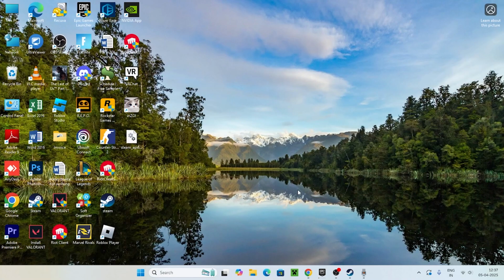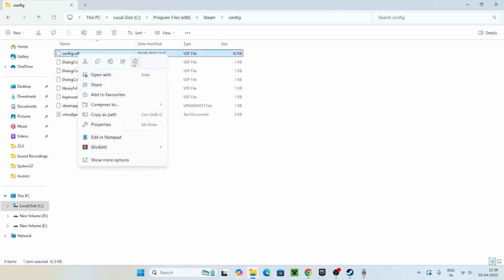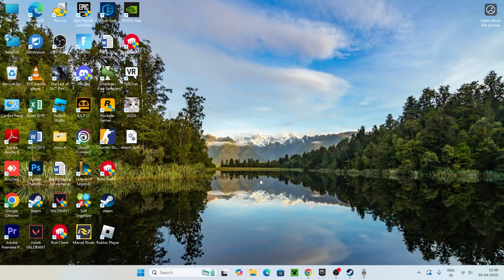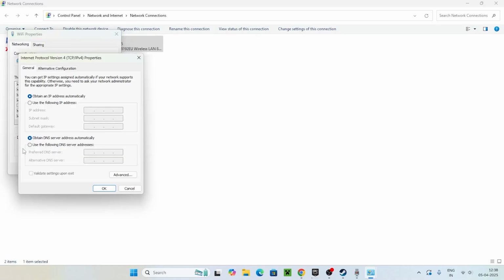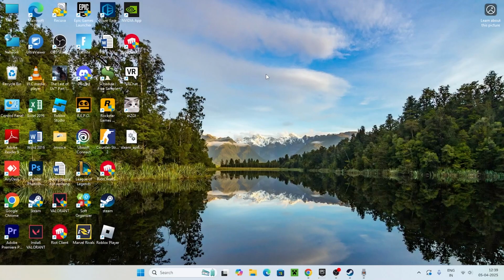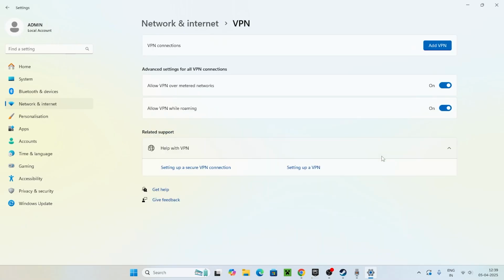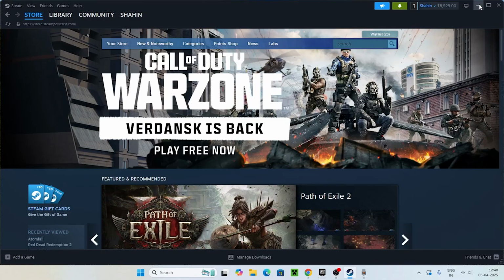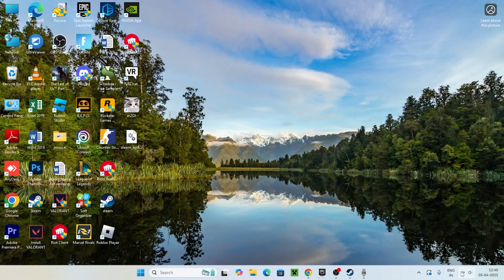How To Fix Steam Too Many Login Failures Error Message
In this guide, I’ll show you how to fix the 'Too Many Login Failures' error on Steam. You’ll learn what triggers this message, why it happens, and the quickest ways to resolve it. Follow these simple steps to regain access to your Steam account without any more login issues